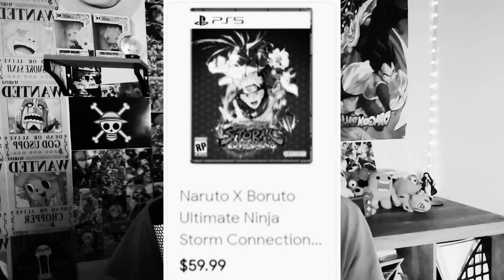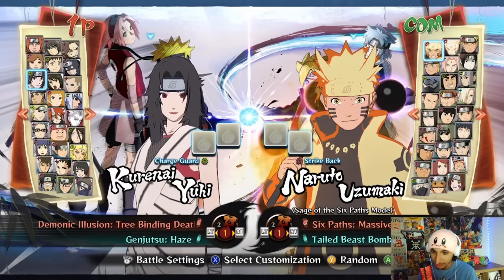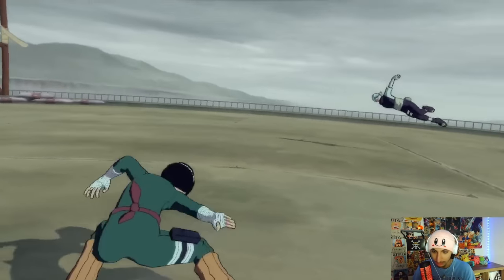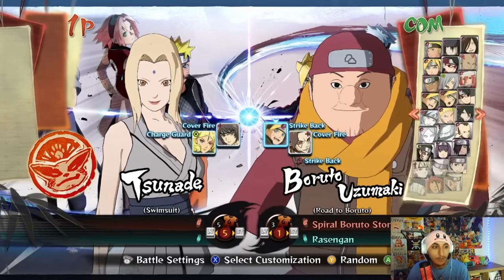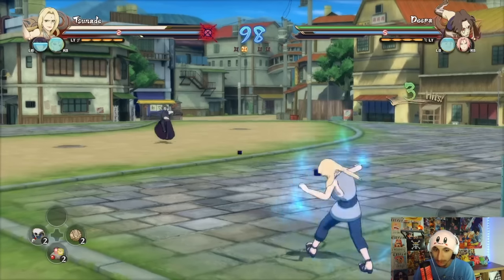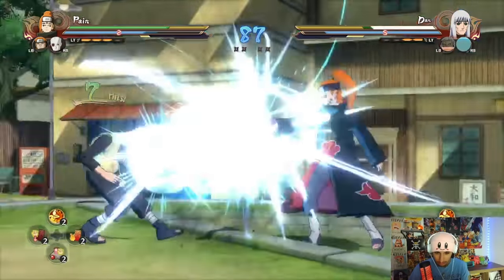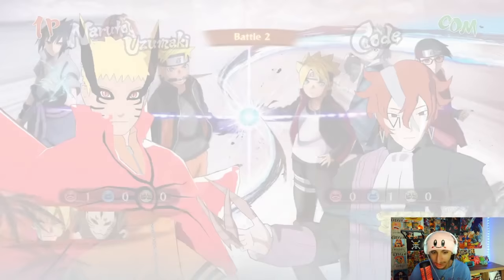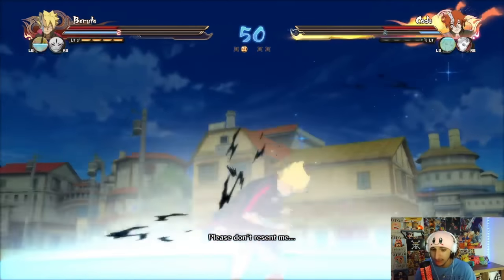NARUTO STORM CONNECTIONS BETA IS INSANE....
Naruto Storm Connections mod Gameplay
By: @CrownClown-Anime-And-Gaming